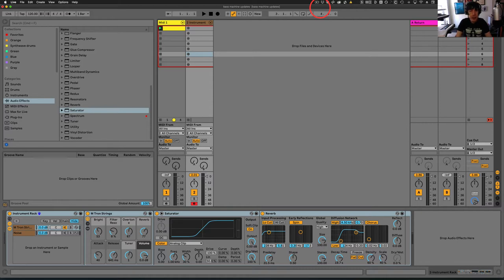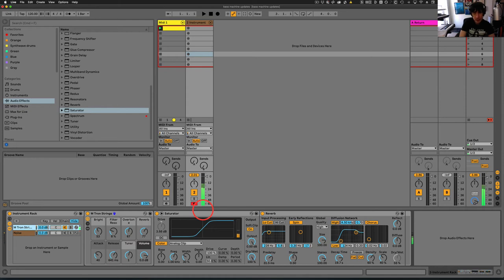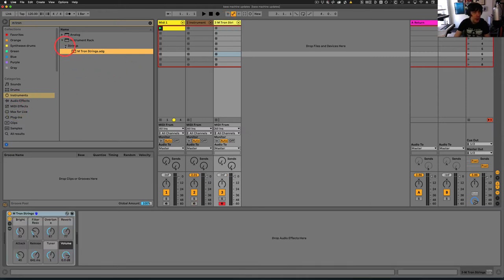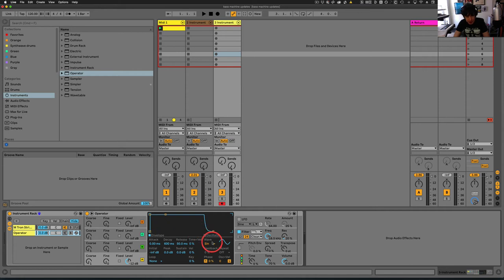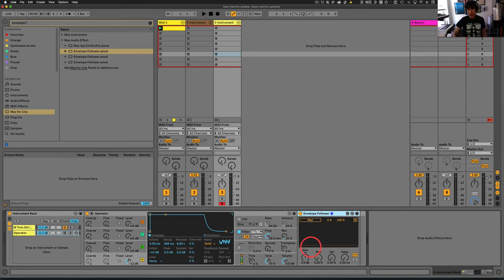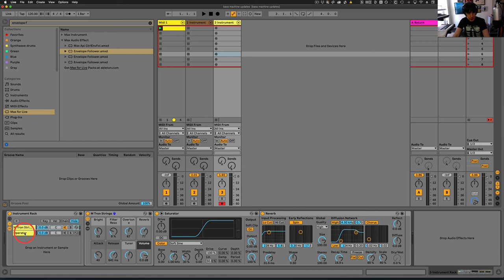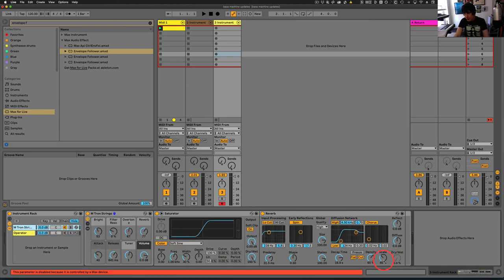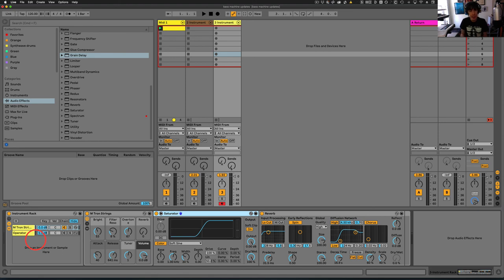Use Ableton's Envelope Follower For Dynamic Effects